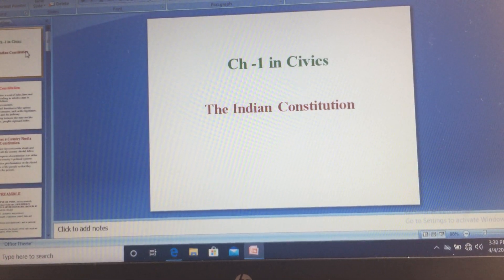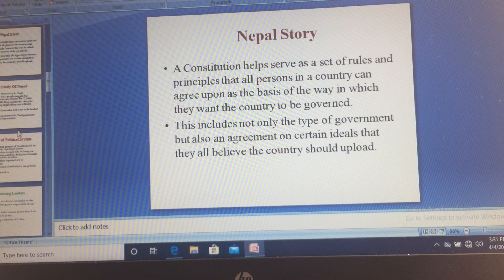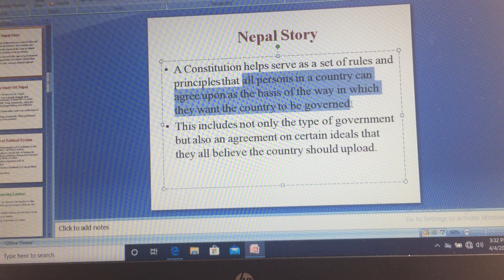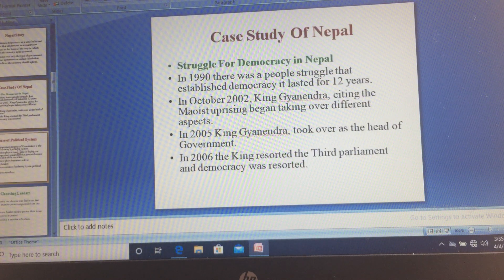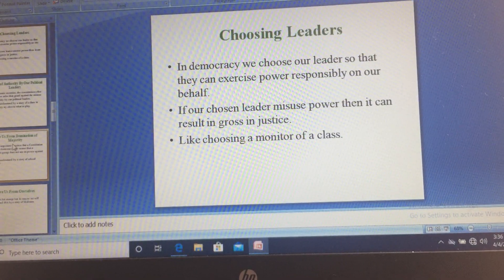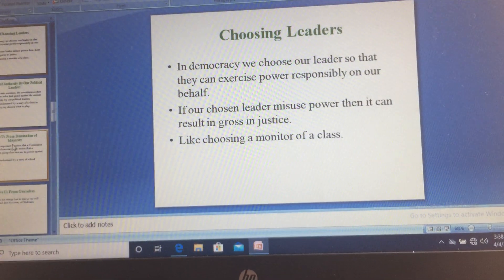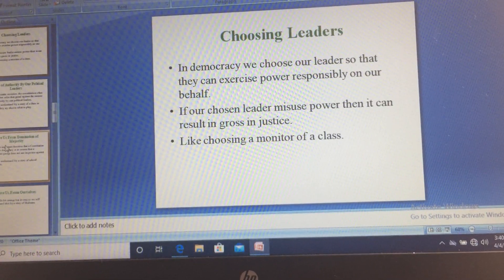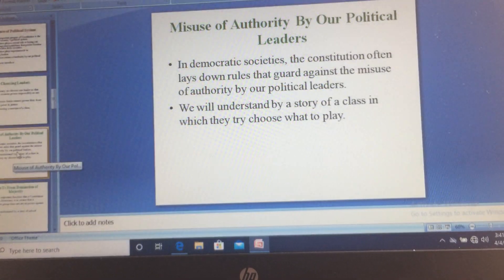Class 8,Civics Ch 1 Part 2